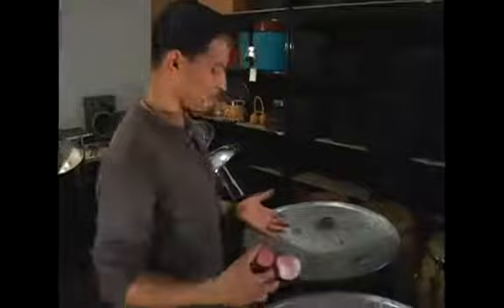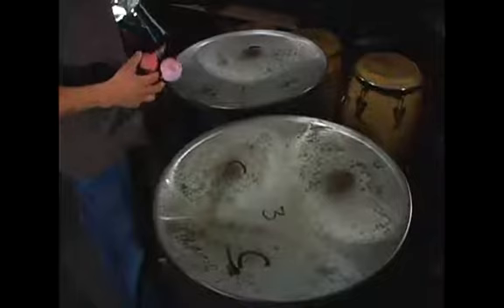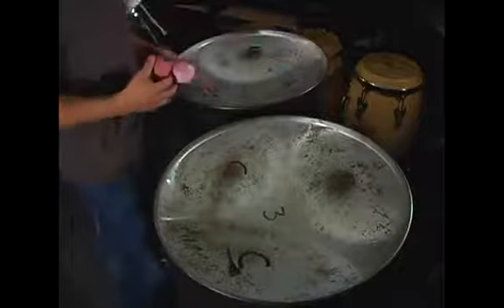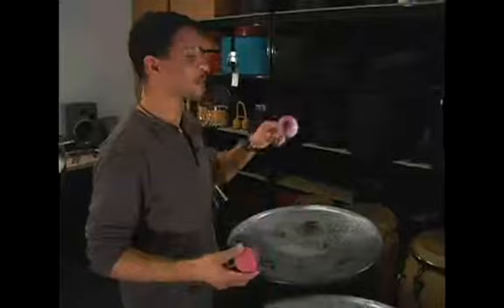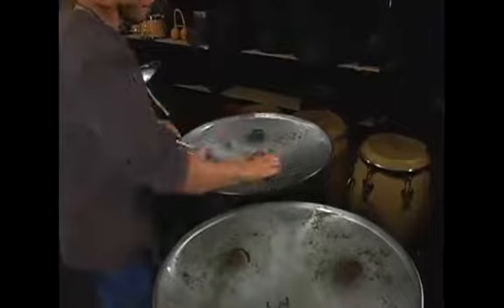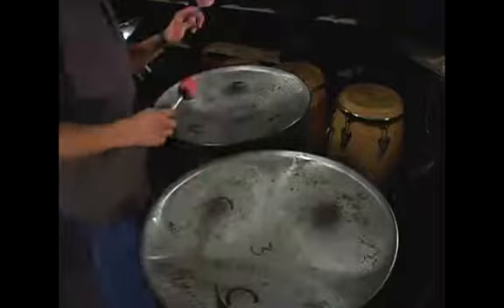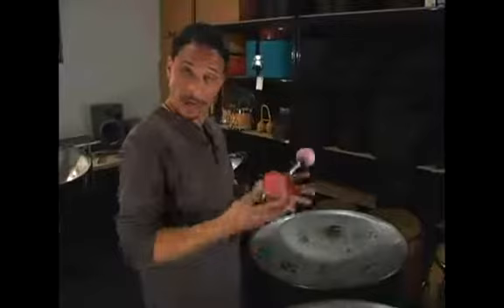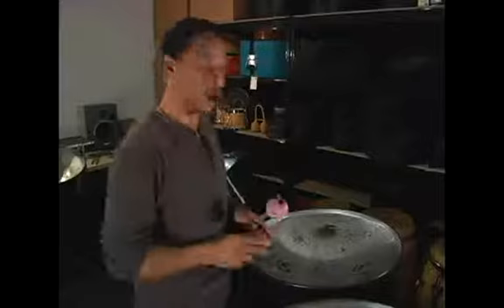Playing Bass Beats on Steel Drums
Playing Bass Beats on Steel Drums. Part of the series: How to Play Steel Pan Drums in a Band. Learn how to play bass beats on steel pan drums and get professional tips and advice from an expert drummer on playing steel percussion instruments in this free music lesson video.